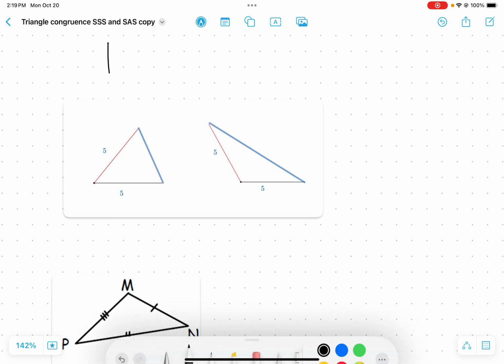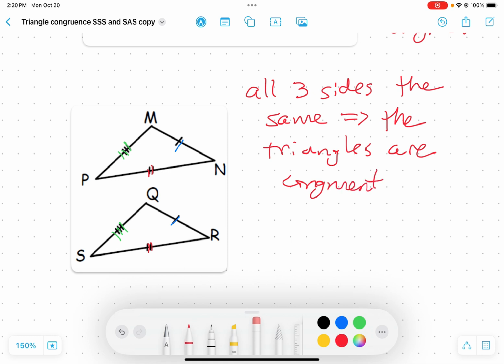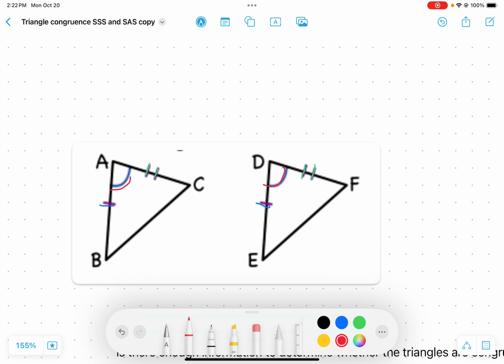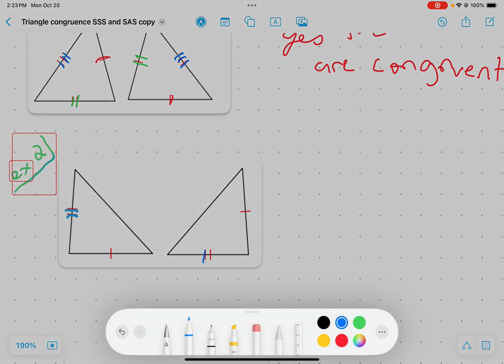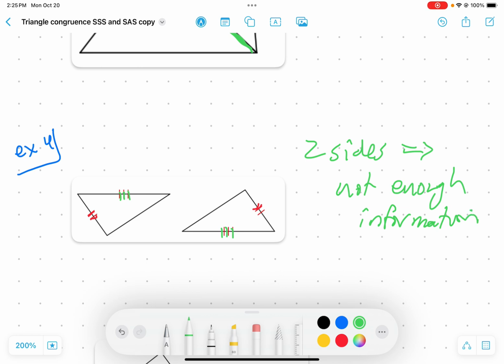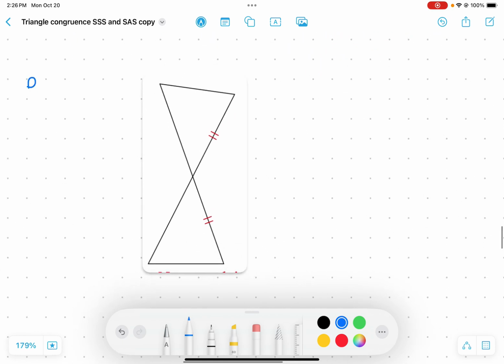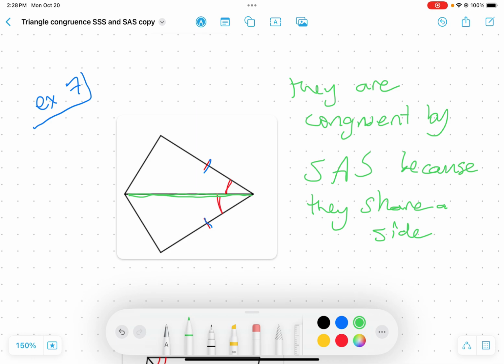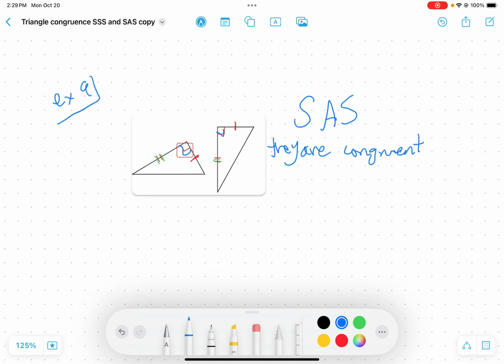Lesson #6 Triangle Congruence Properties SSS and SAS